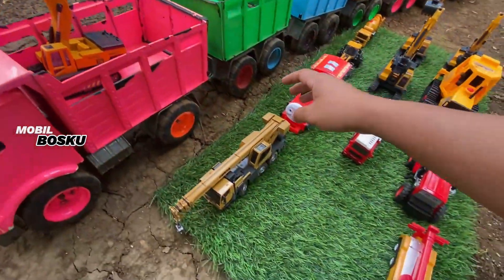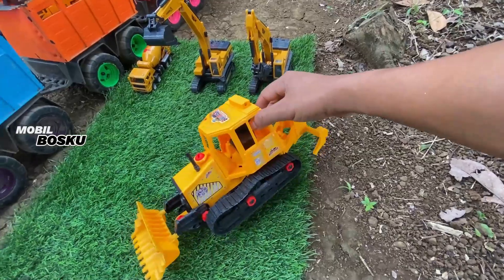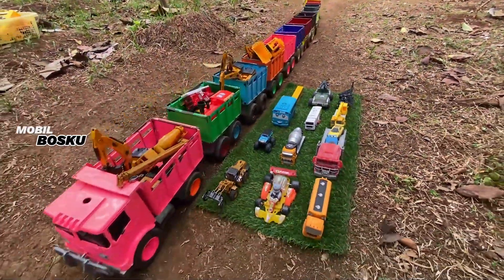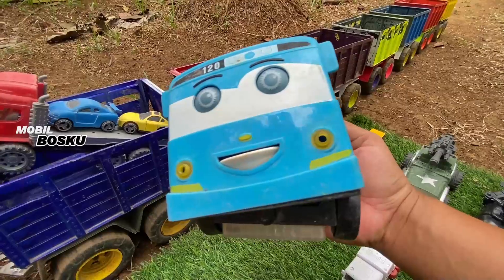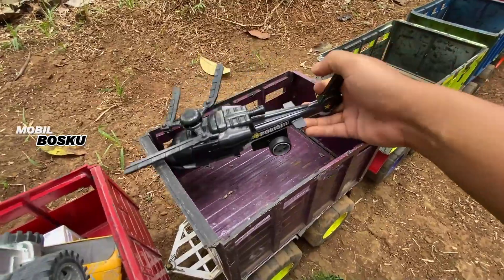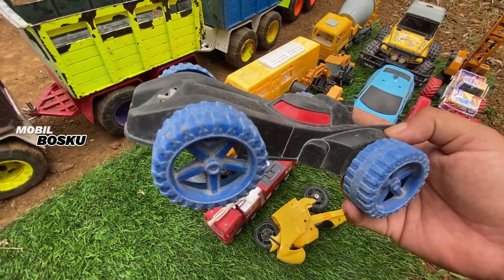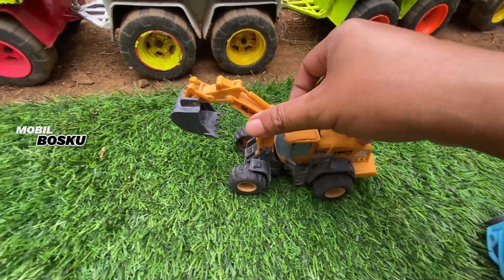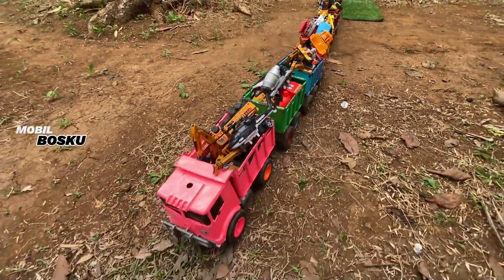Mobil Truk Tronton Panjang Penuh Mobil Mobilan, Truk Oleng, Excavator, Loader, Crane, Slender, Tayo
Disini Juga Ada Video :
Excavator
Mobil Truk
Bus Tayo
Truk Oleng
Beko
Mobil Balap
Tank Baja
Mobil Polisi
Truk Tronton
Pesawat Terbang
Mobil Molen,
Truk Pasir
excavator
mobil truk
bus tayo
truk oleng
beko
mobil balap
tank baja
mobil polisi
truk tronton
pesawat terbang
mobil molen
truk pasir
mencari mainan
membersihkan mainan mobil
mencari mainan mobil mobilan
membersihkan mainan mobil mobilan
mencari dan menemukan mainan
mobil truk tronon panjang
mobilku oleng

Terimakasih.